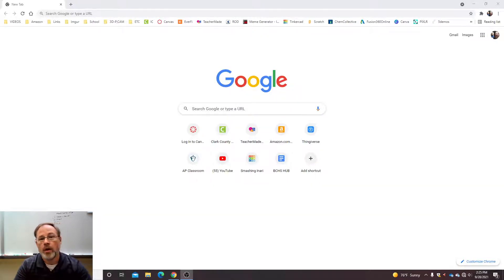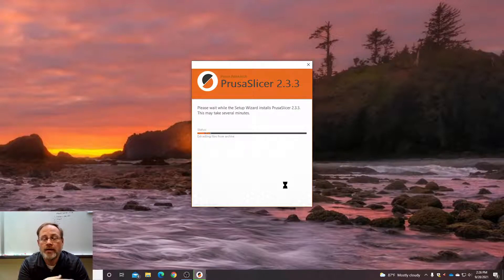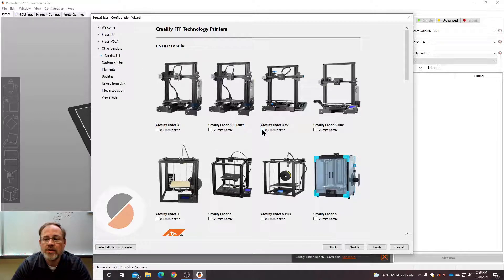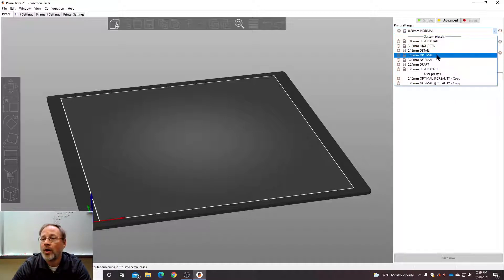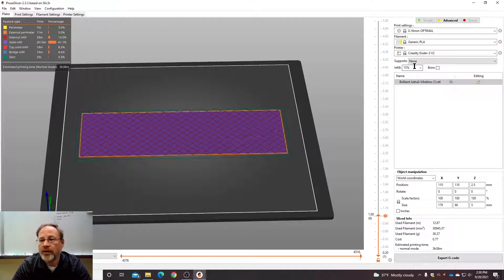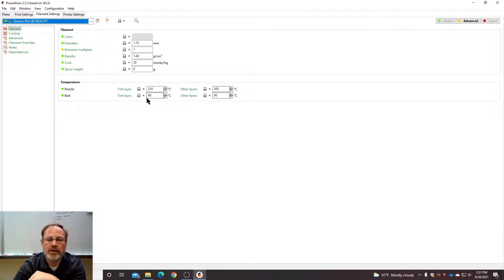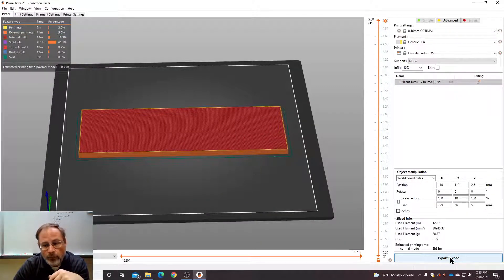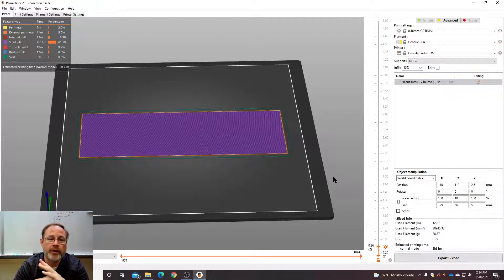Installing PrusaSlicer for the Ender 3V2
For BCHS Animation, 9/2021